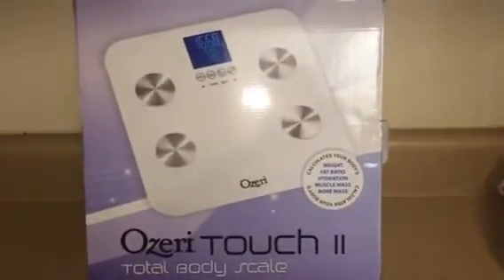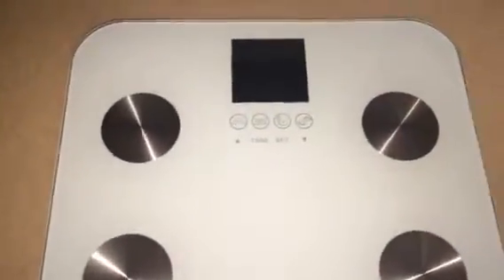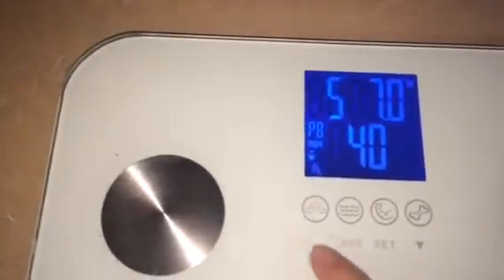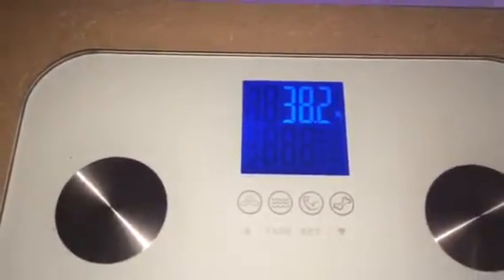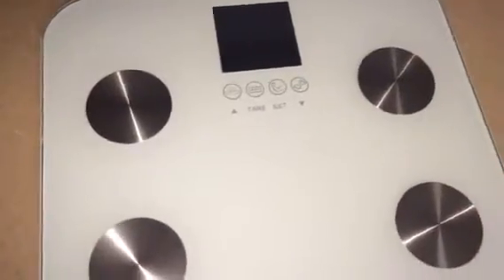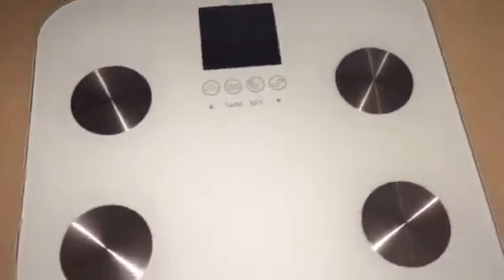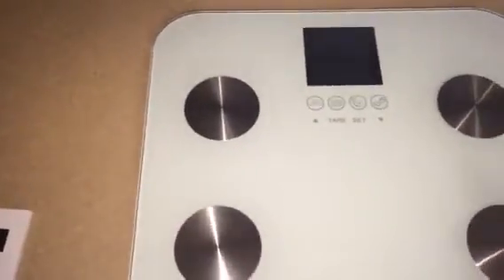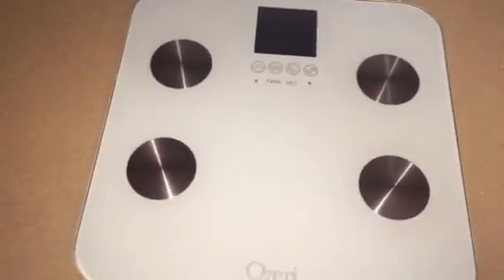Ozeri Touch Total Body Bath Scale